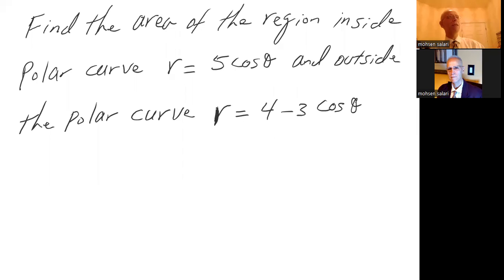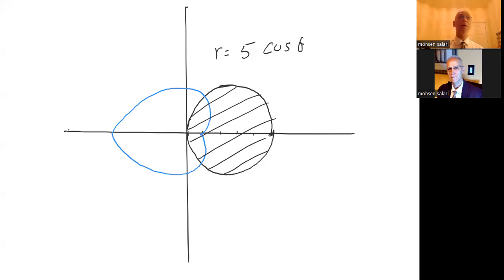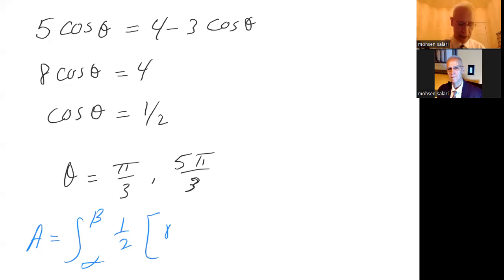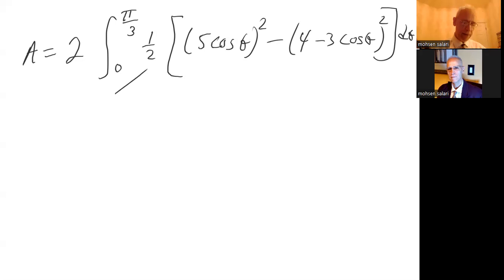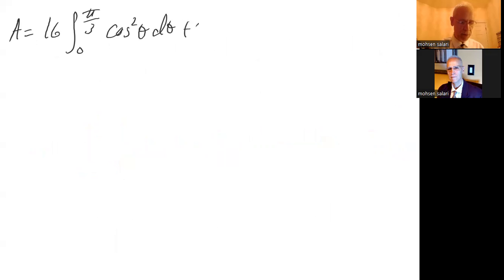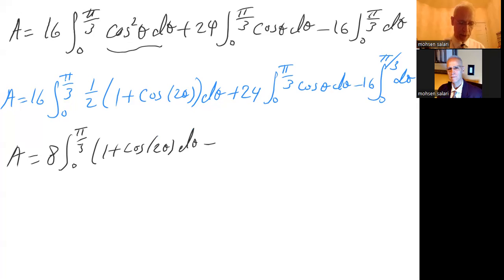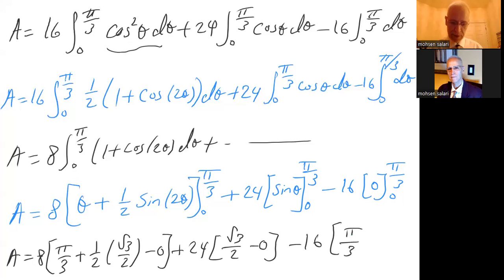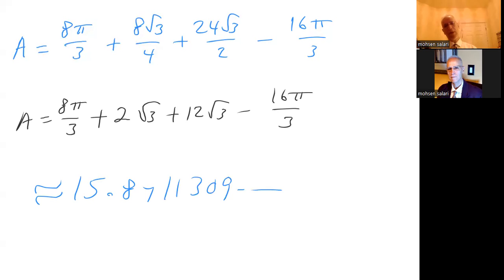Area between two polar curves